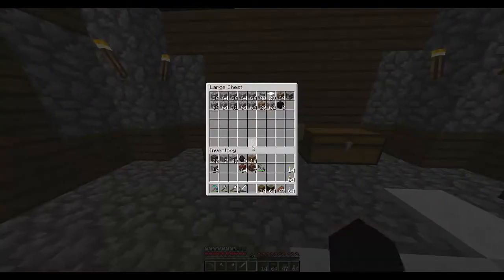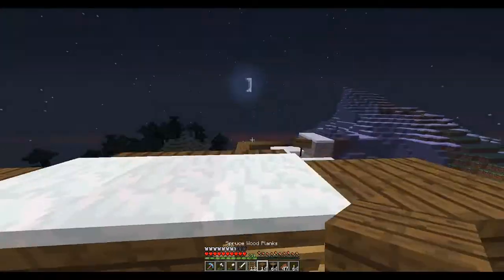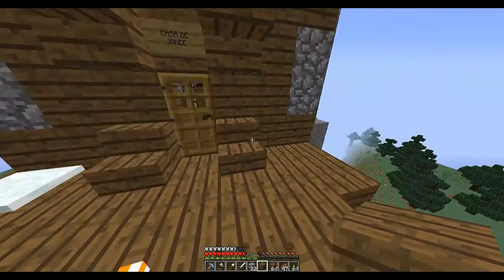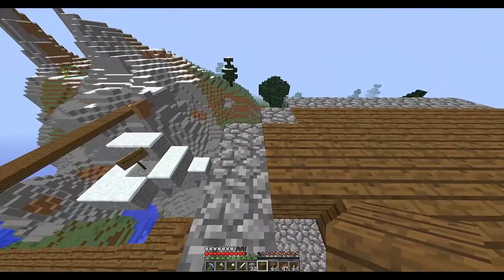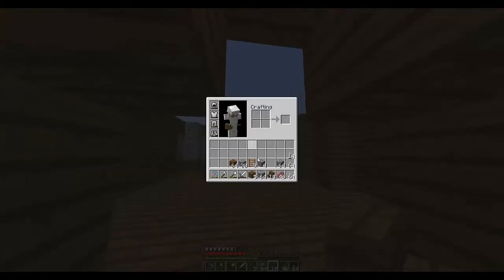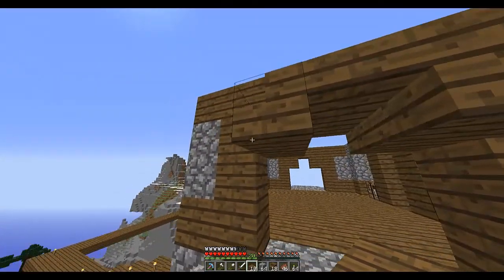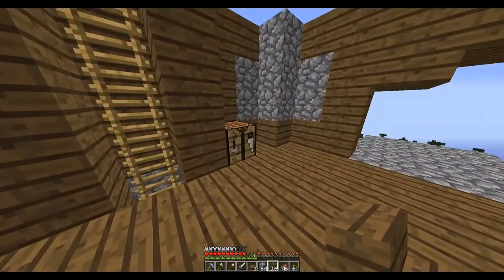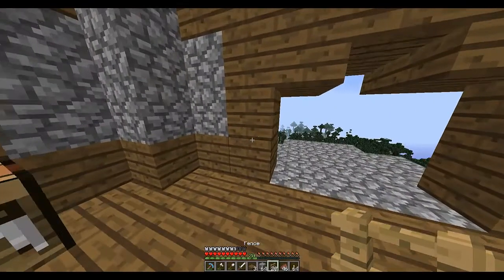The Diamond Stack - Episode Seven (Minecraft Letsplay Series)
Add Me on Skype!:  jakeeispro
Steam: xmcjjhx

All sounds and music has full permission.
Some sounds and music come from soundcloud.com